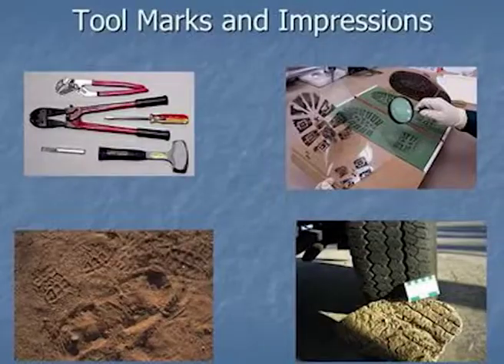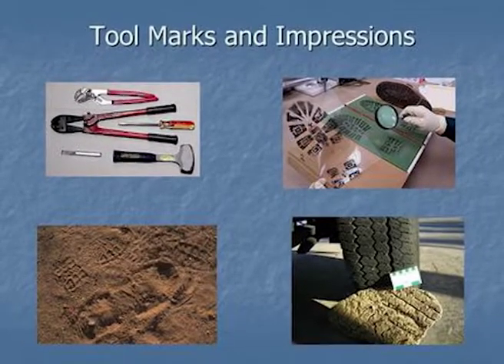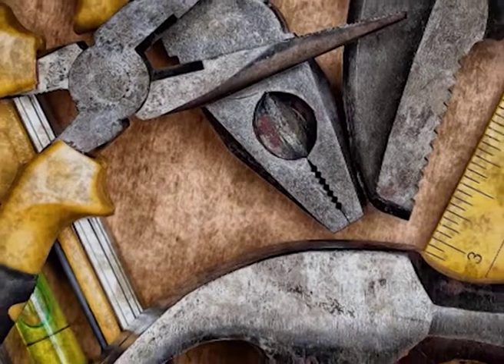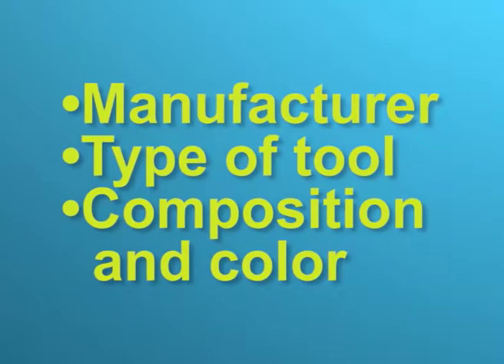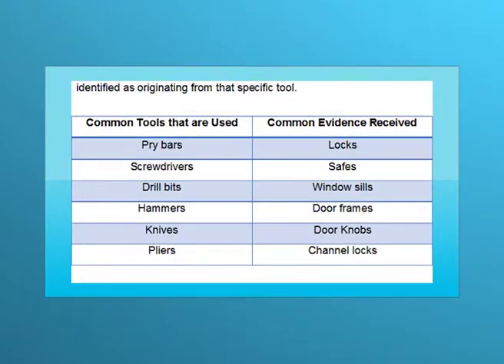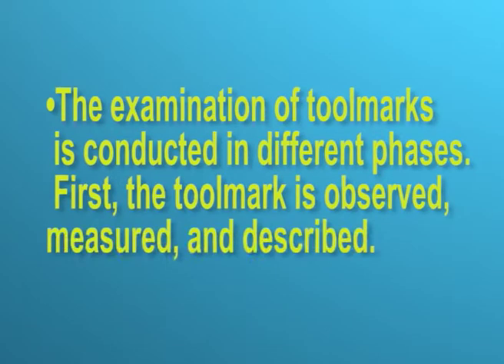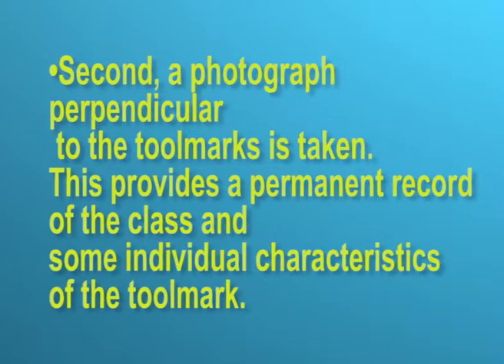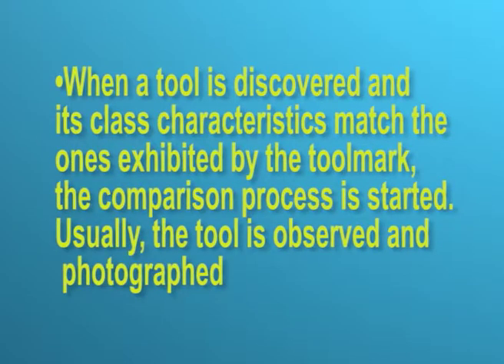21 Forensic Significance of Tool Marks (CH-06)